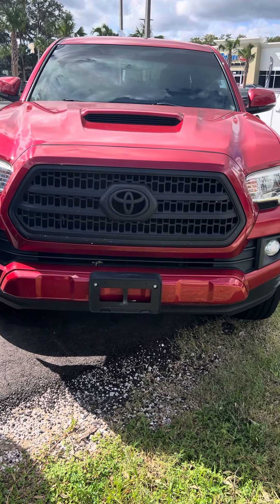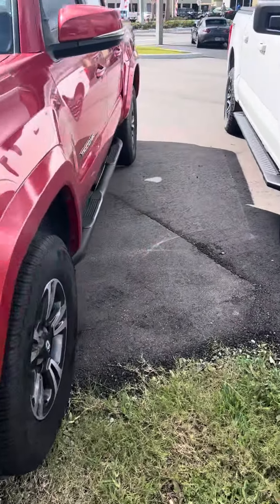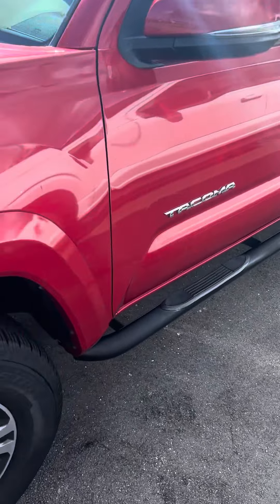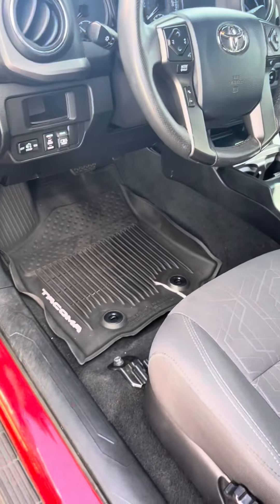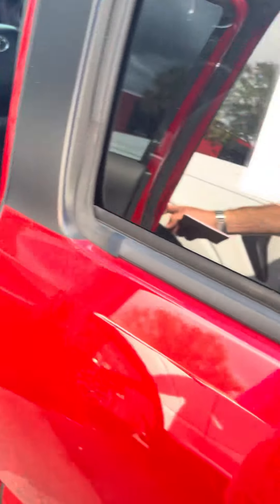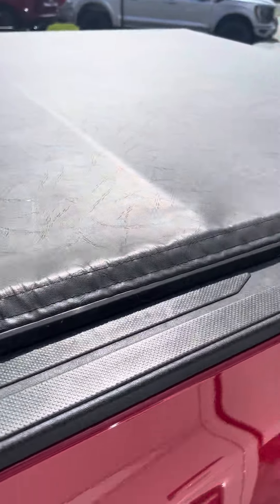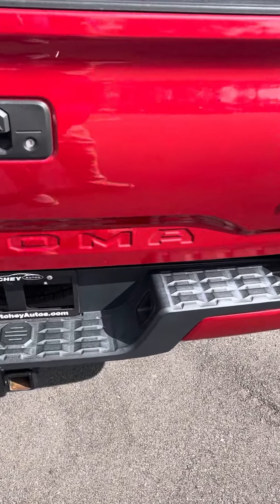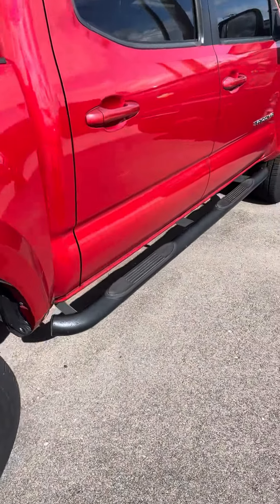VIP Joyce Williams